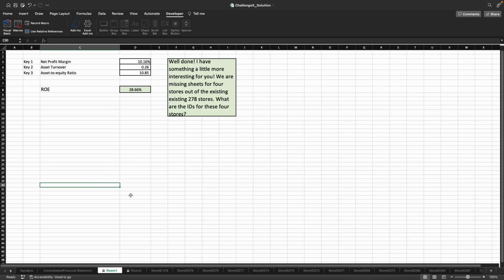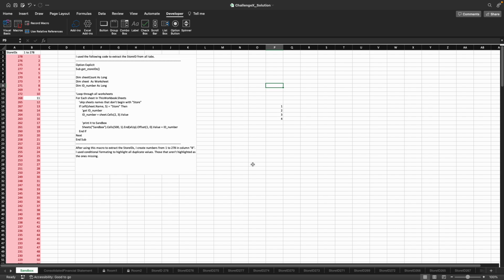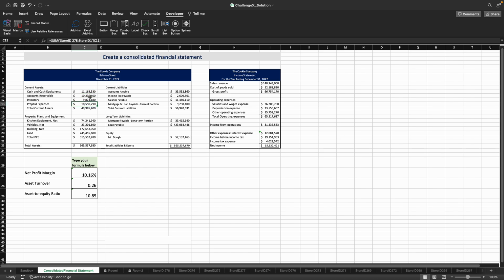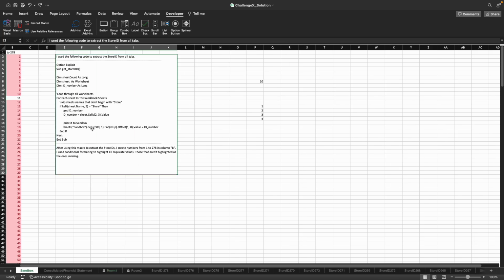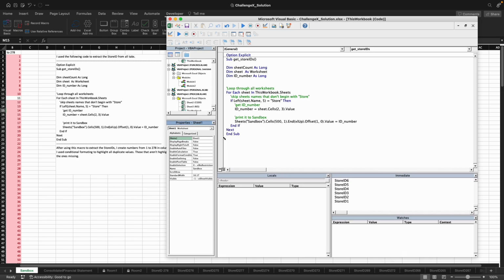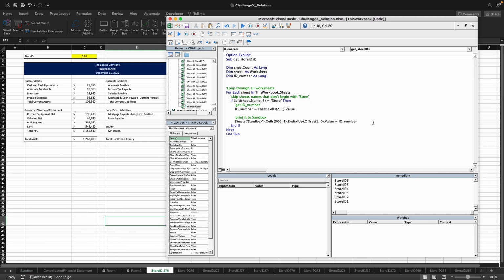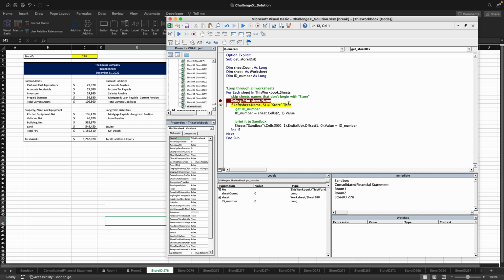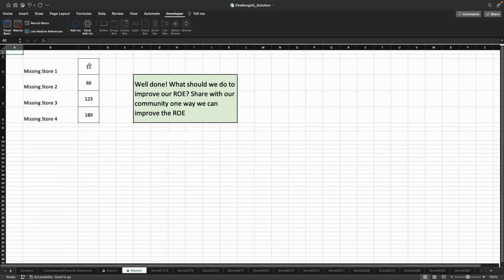Challenge 141|EXCEL&VBA – Can You Escape?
This video is the solution to Challenge 141 from TechHub.training. In this video we go over how to sum cells across multiple excel sheets, how to create a macro that loops through all tabs within a workbook and perform/gather info from all tabs.You can participate in this challenge